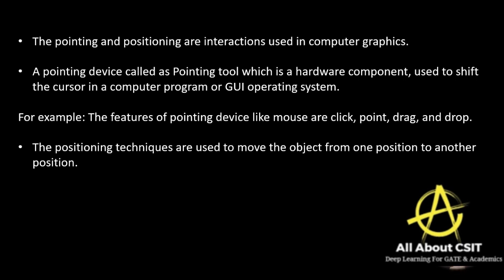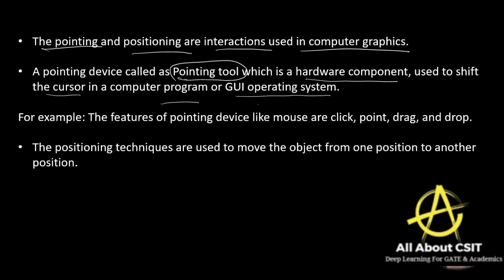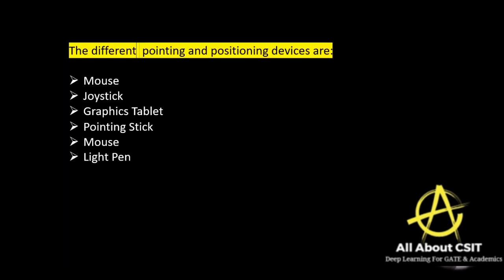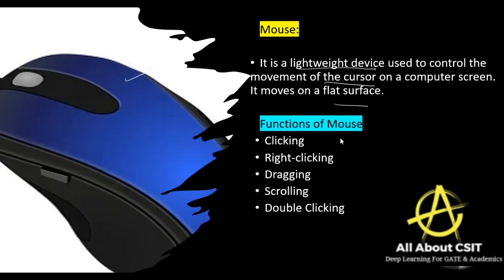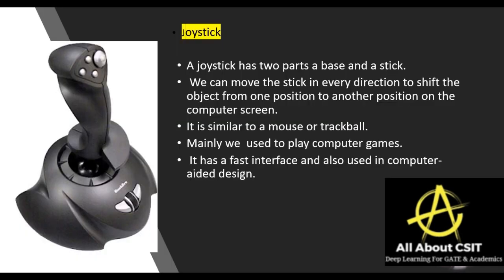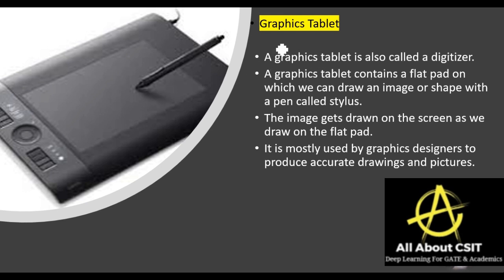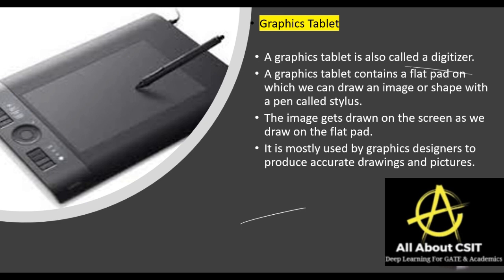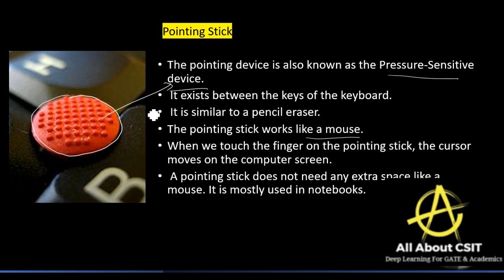Pointing & Positioning in Computer Graphics by BhanuPriya | Lec-41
This lecture is all about Pointing & Positioning which is a very important topic in Computer Graphics, where we have discussed everything in detail with some examples.